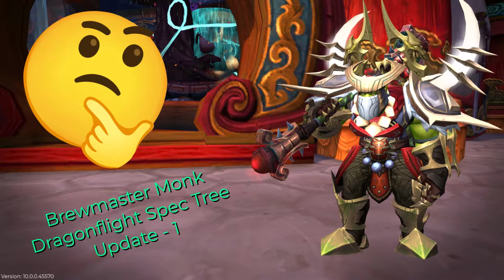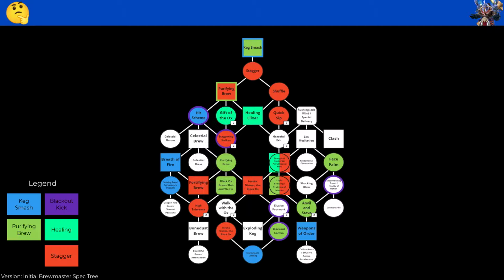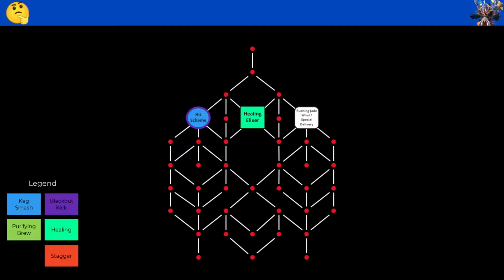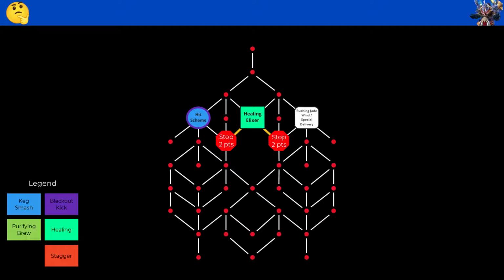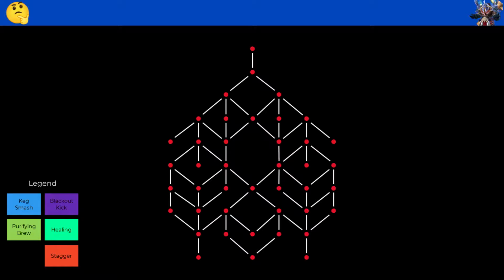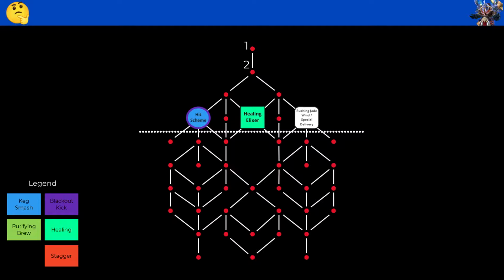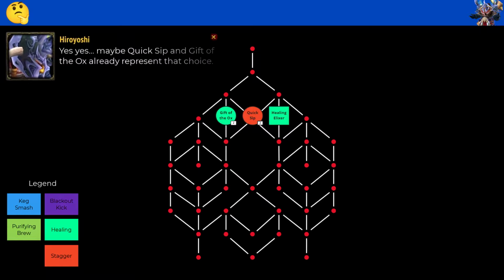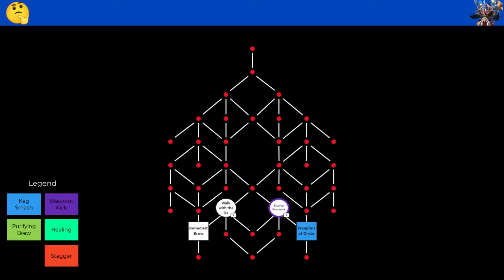Brewmaster - Animated Analysis Update 1